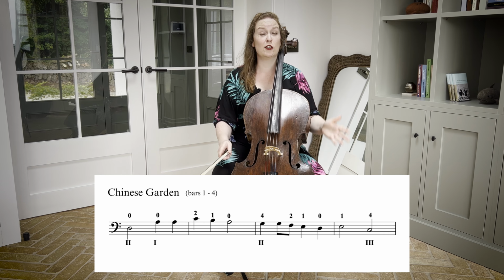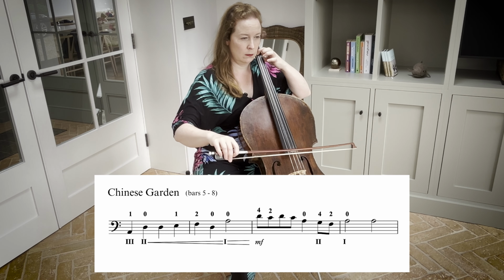Cello Basics 19: Bow Distribution | Ailbhe McDonagh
In this lesson, we explore bow distribution. How to use the right amount of bow for different note lengths, dynamics, and phrasing. Learning how to control your bow usage helps create a more musical and expressive sound. To demonstrate this technique in context, we use two beginner-friendly pieces: Chinese Garden and Frère Jacques.

In this lesson, you’ll learn:
► How to divide the bow based on different note values
► When to use more or less bow length
► How the length and speed of bow used affects tone
► Practical examples from Chinese Garden and Frère Jacques

Learn to play:
🎵 NEW TUNE: Chinese Garden

This is part of the Cello Basics series with Ailbhe McDonagh designed for beginner cellists who want a clear, step-by-step introduction to learning the cello.

All the videos in this series were produced in 4K resolution and include YouTube's multilingual captions.